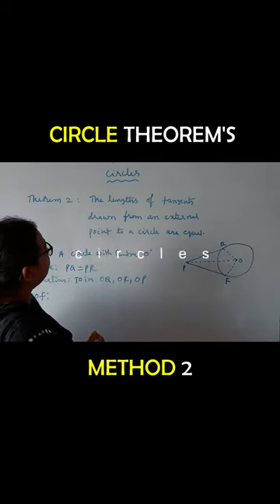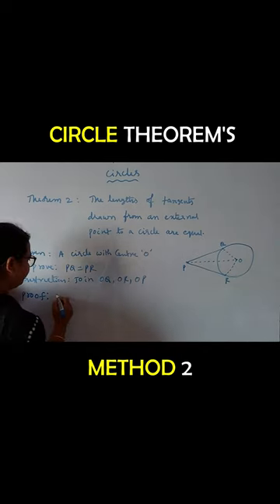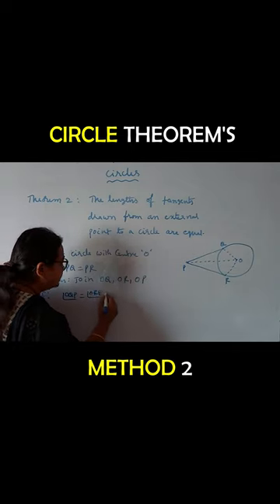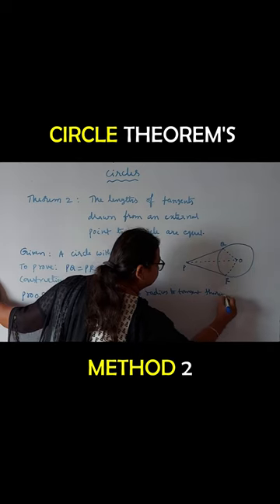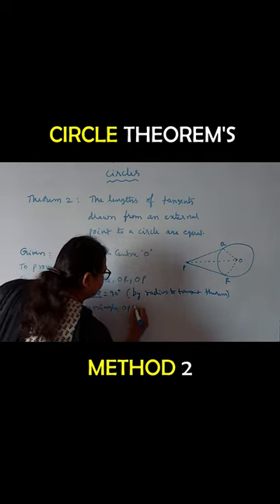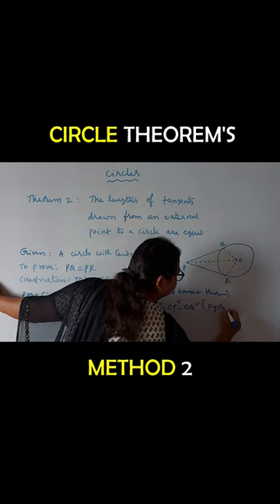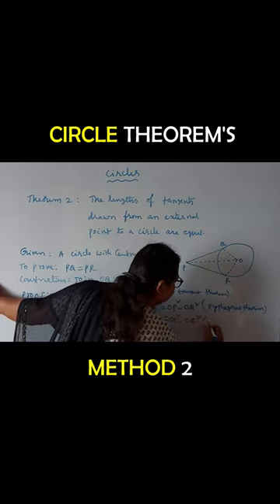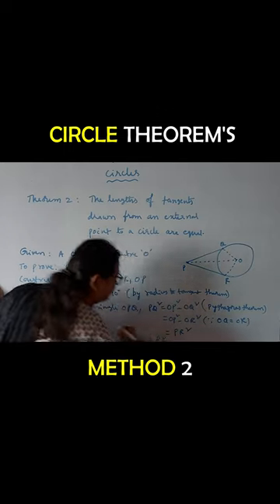Circles class 10 theorem 10.2 Method 2|Circles part 8|CBSE Class 10 Maths#cbse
circles class 10
circles cbse class 10 mathematics
circles theorem class 10
circles theorem 10.2
CBSE Class 10 board exam
CBSE class 10 board exam term 2